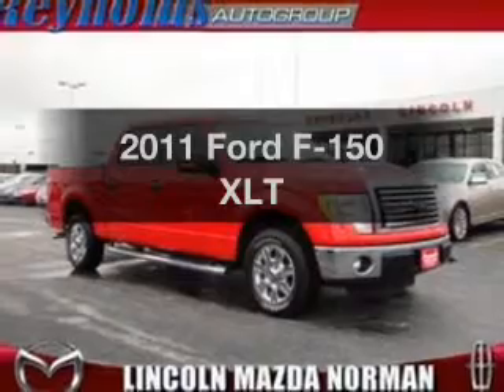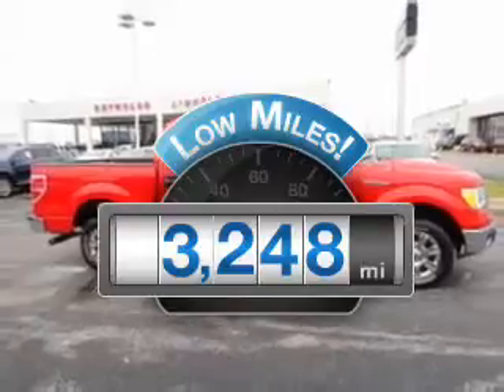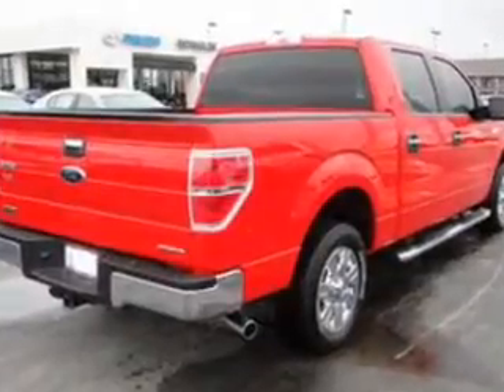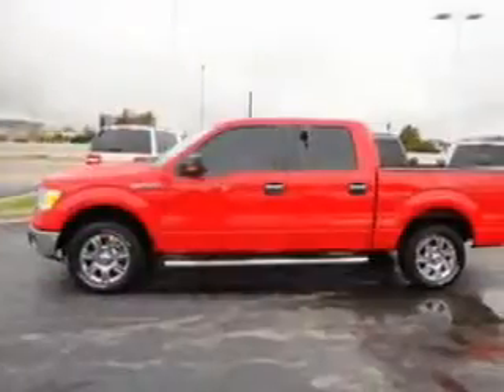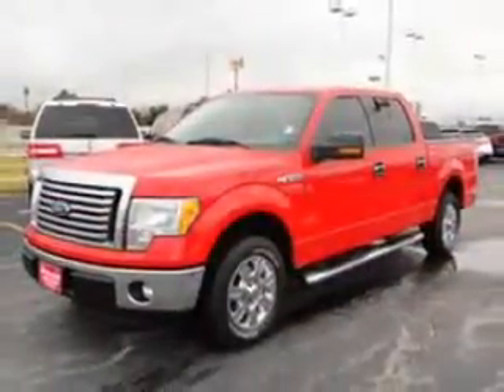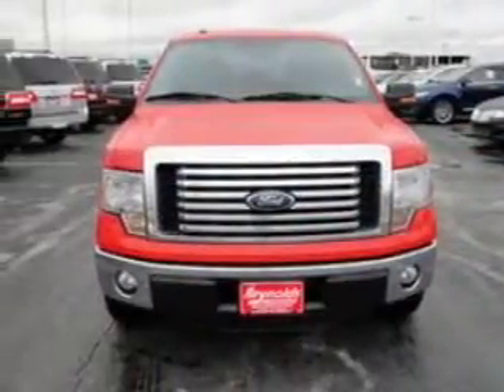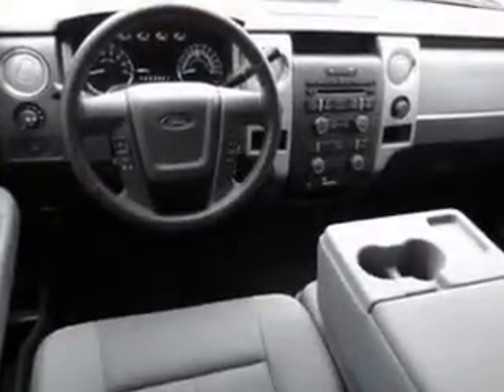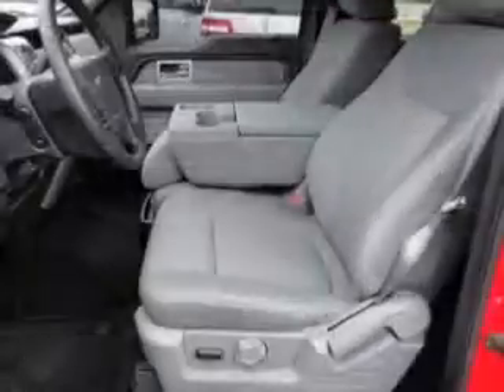2011 Ford F-150 - Norman OK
Year: 2011
Make: Ford
Model: F-150
Trim: XLT
Engine: 5.0 liter 8 cylinder 32 valve
Transmission: 6-Speed Automatic
Color: Red
Mileage: 3248
Address:
821 N. Interstate Drive